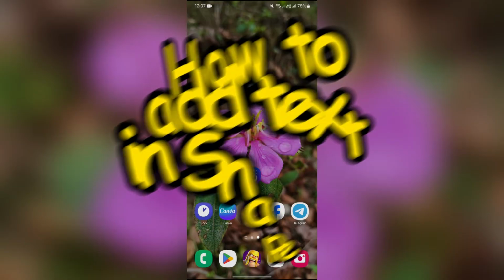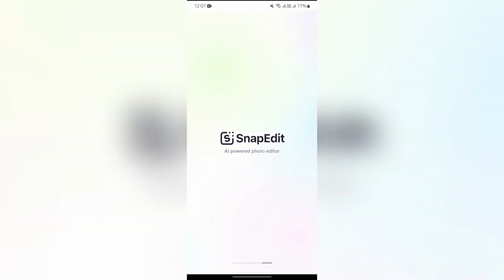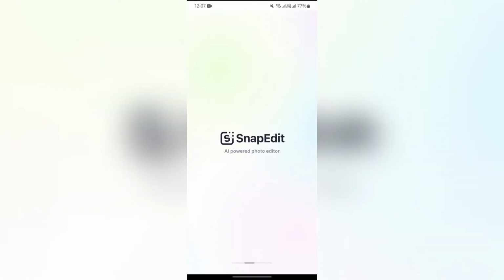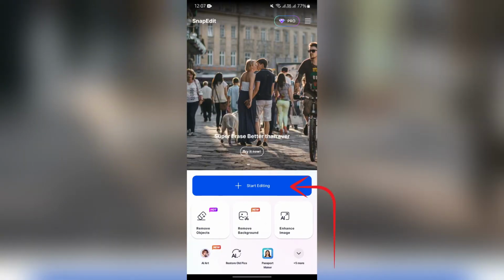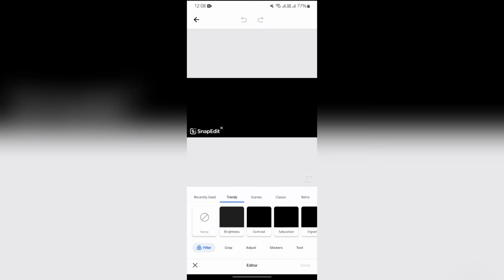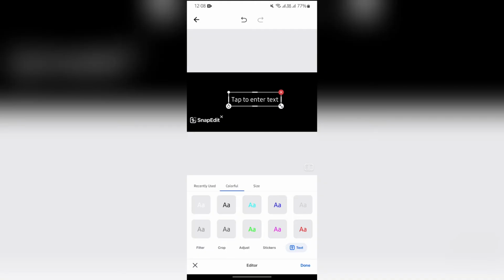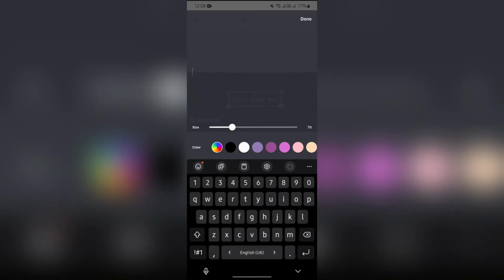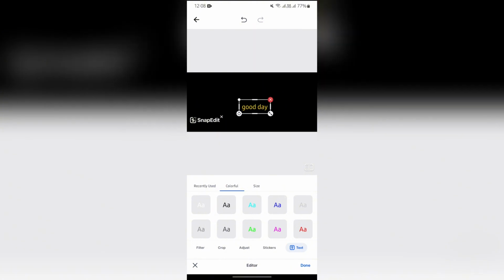How to Add Text on SnapEdit (2024) | SnapEdit Tutorial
This tutorial shows you how to choose fonts, adjust text size and color, and position your text perfectly within your image. Find out how to add text to your photos in Snapedit to enhance your images with captions or annotations.